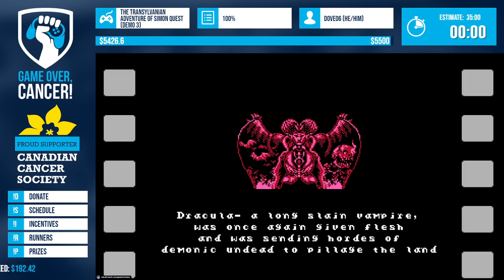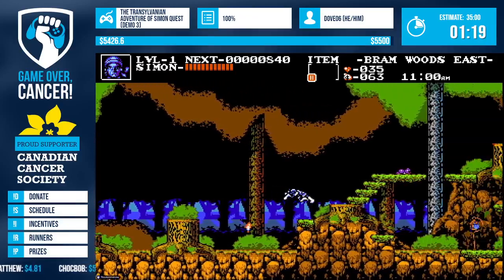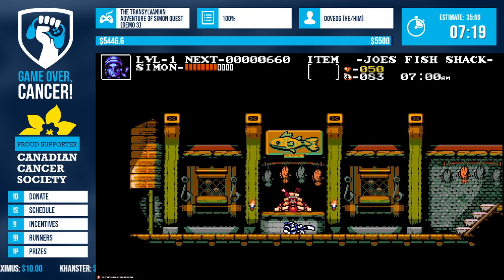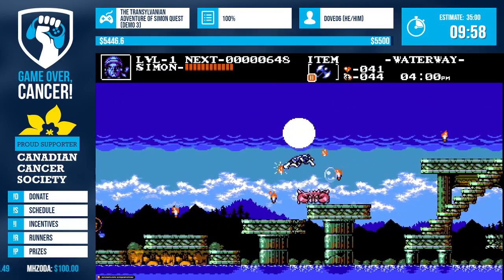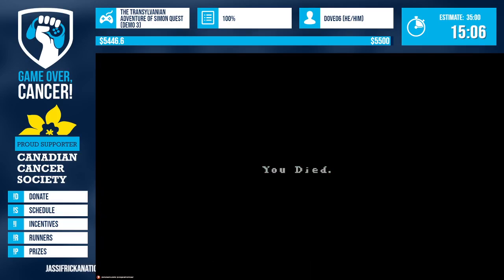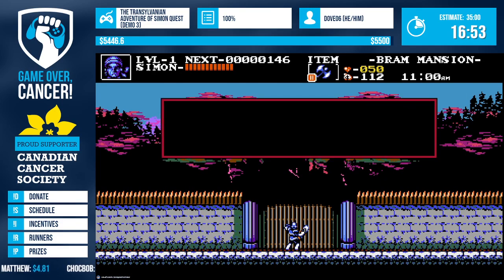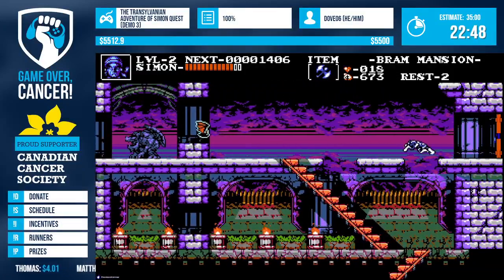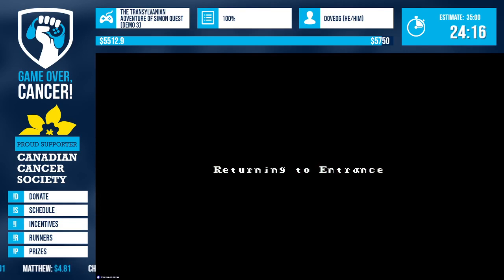Game Over, Cancer! 2021 [S] - The Transylvania Adventure of Simon Quest (100%) [dove06] 25:04